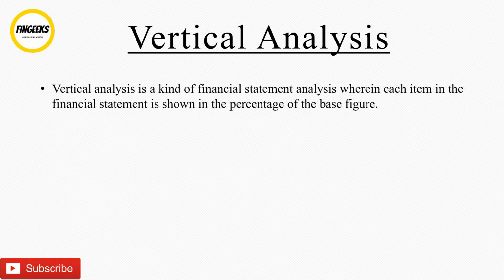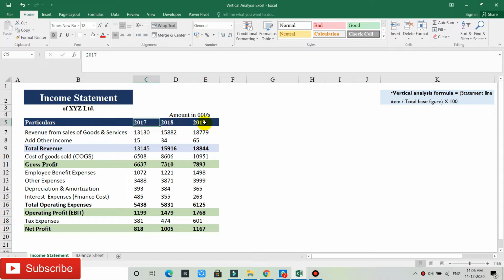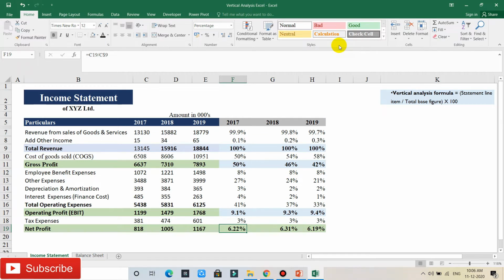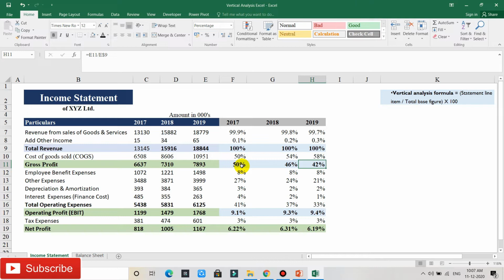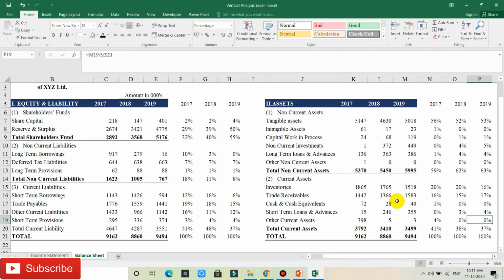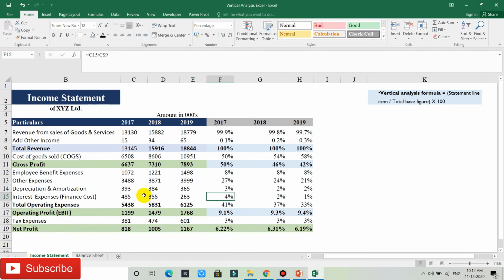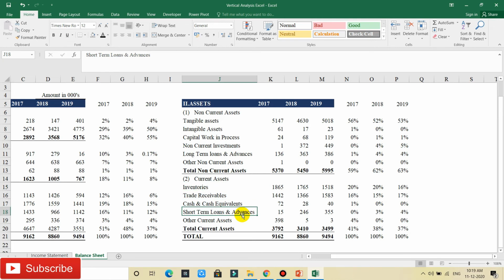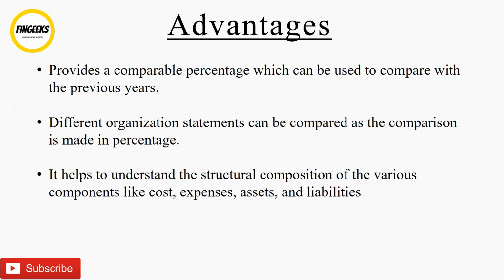Vertical Analysis of Financial Statements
Vertical analysis is a kind of financial statement analysis wherein each item in the financial statement is shown in the percentage of the base figure. It is one of the popular methods of financial statements used as it is simple and also called a common size analysis.